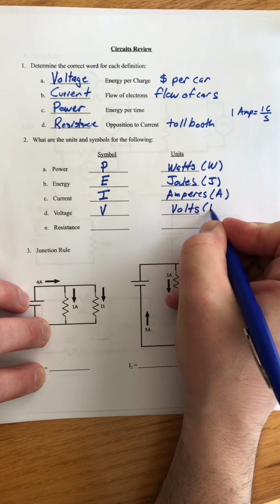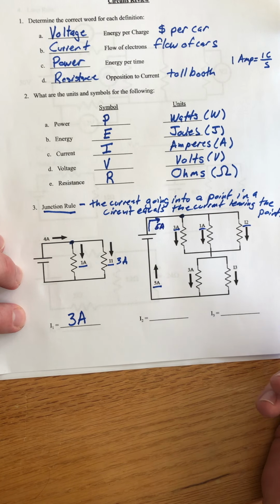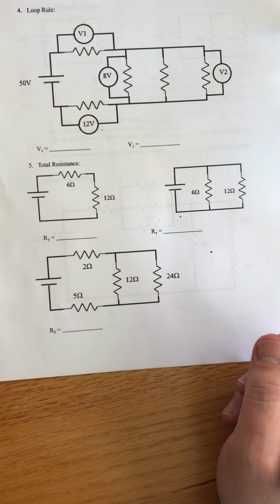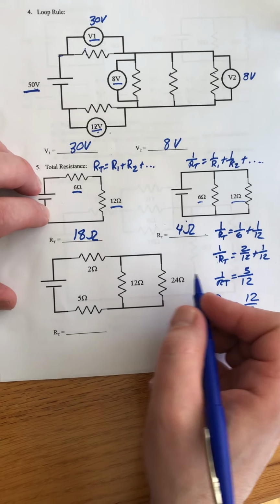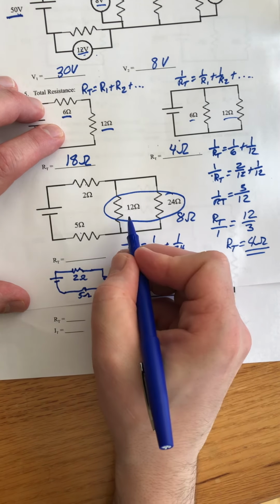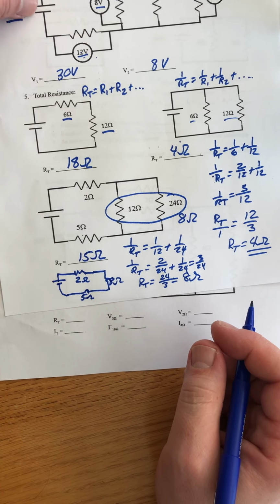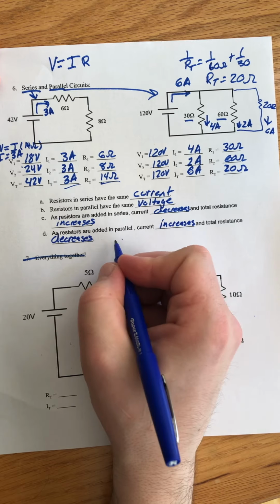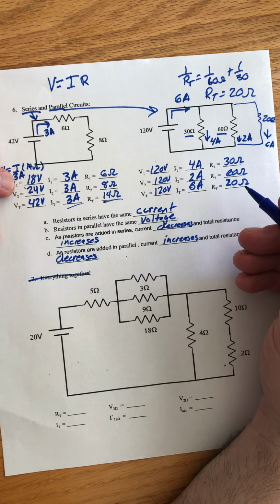Circuits Review explanation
This goes through the review sheet given out on 4/7/20 on google classroom for Mr. Depies's P102 classes.